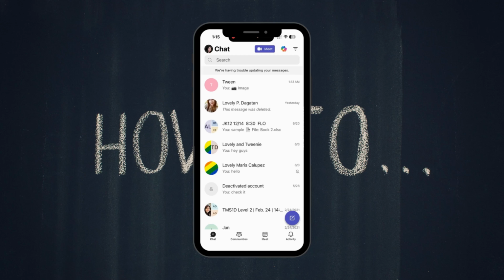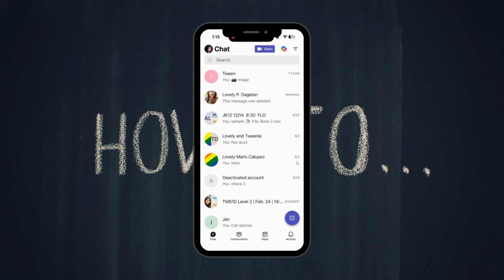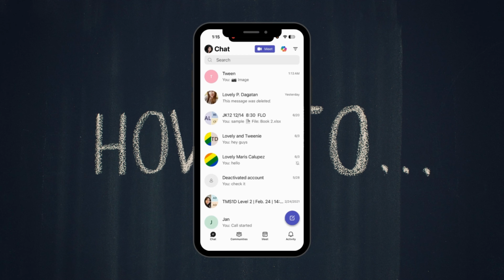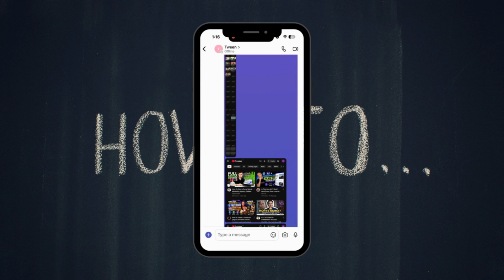How to Send Voice Messages in Teams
How to send voice messages in Teams step by step.
Learn how to send voice messages in Microsoft Teams quickly and easily with this simple step-by-step guide.

In this tutorial, you'll learn how to record and send voice messages in Microsoft Teams for faster communication on desktop and mobile devices.

📌 What you'll learn:

How to record a voice message in Teams
How to send voice messages in Teams chats
How to play back and manage voice messages
Using voice messages on desktop and mobile
Tips for improving voice message quality
Common voice messaging issues and how to solve them